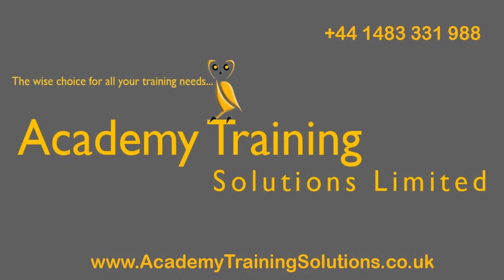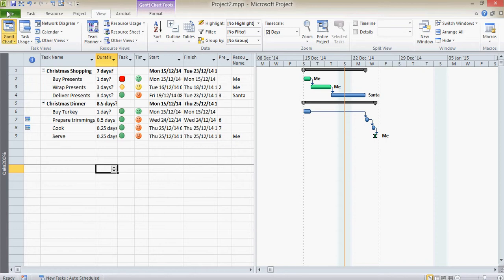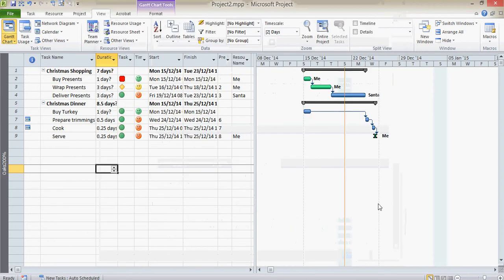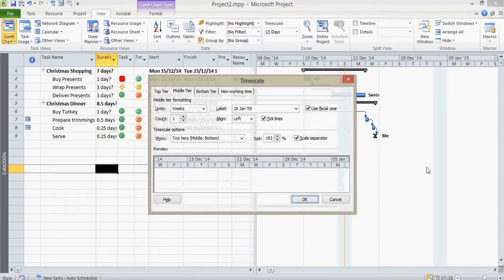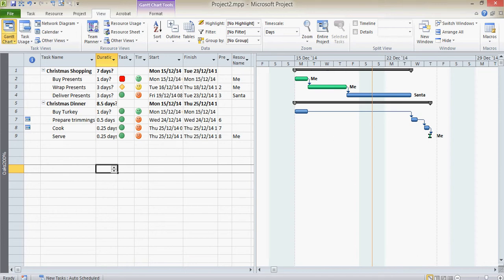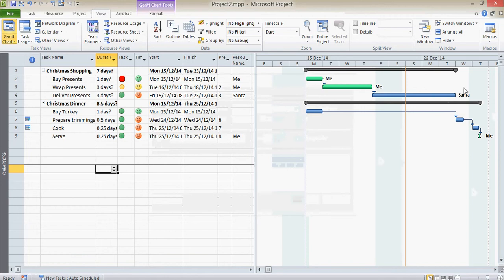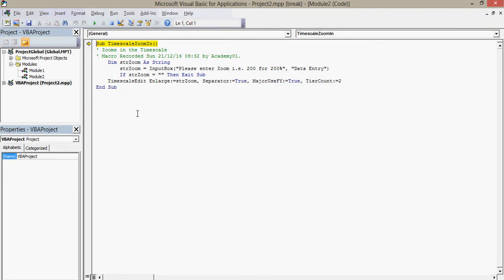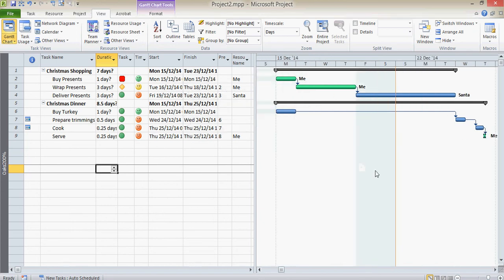MS Project Timescale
How to master the frustrating Timescale feature in MS Project